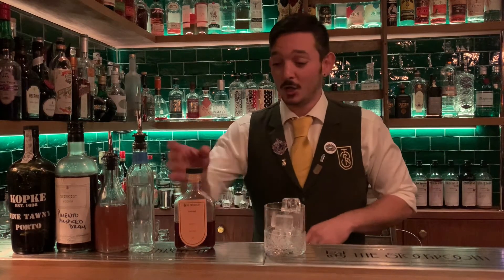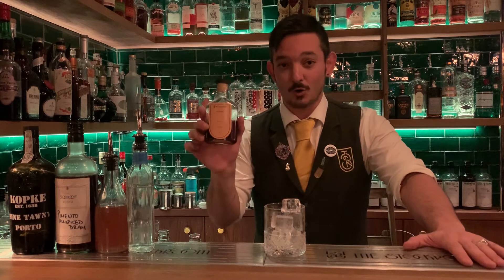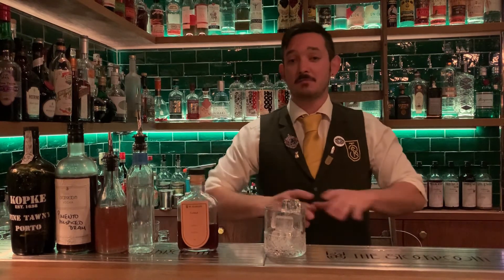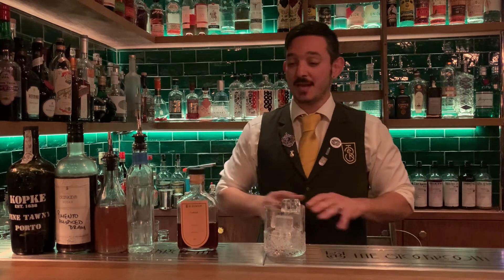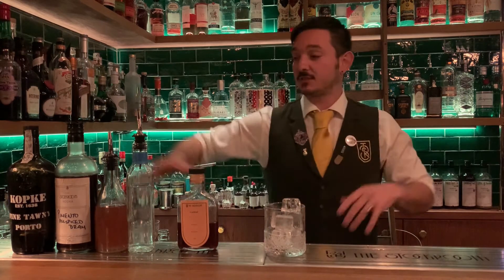The Stockroom presents The Lockdown Directive: Sabbatino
In these trying times, we couldn't leave you without cocktails! In this video you can find the instructions to assemble at home the Sabbatino you purchased at The Stockroom Liquor Store! Stay safe, enjoy and Cocktail on...